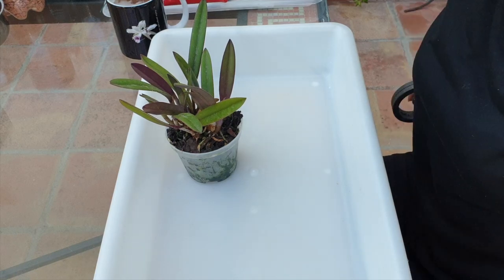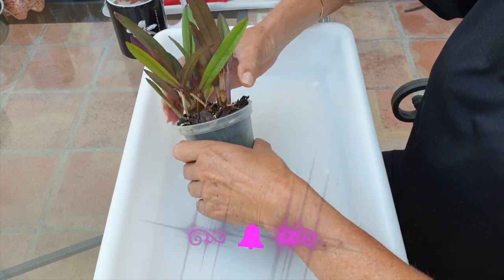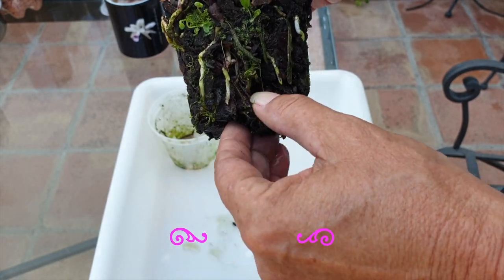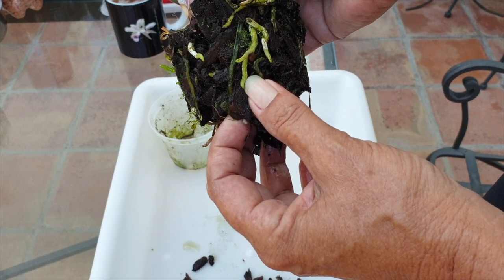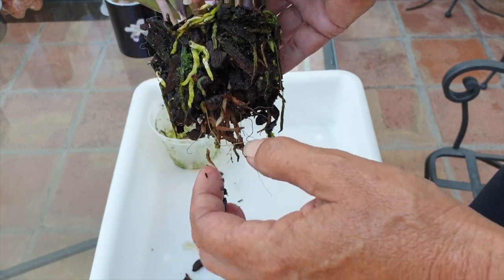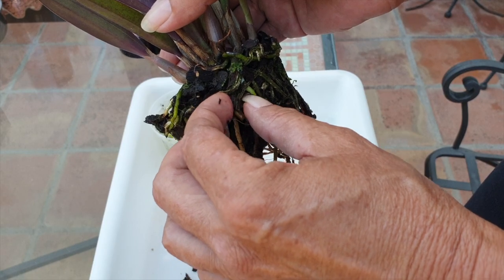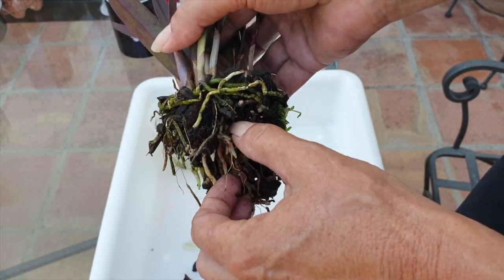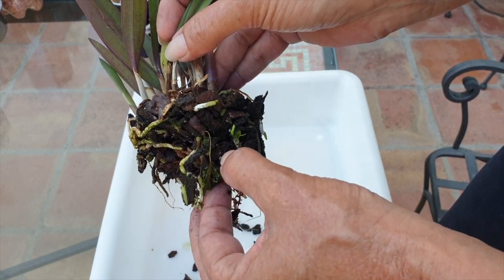Putting myself 'out there' | I Need Help 🙏🏼 Can you Help my Channel? 🙏🏼 Repot Chat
PLEASE WATCH 🙏🏼 I am DESPERATE to grow my channel, for REASONS, I explain in this video 😞 A CANDID CHAT about the state of my channel and an 'open letter' to everyone that watches this video. Meanwhile, cattleya hoehnei is going through a root clean up and a set up change. Removing the bark from a growing orchid root system is tricky and delicate work, handle with care all around! This orchid is a rupicolous laelia and I have my entire rupicolous laelia collection is in semi hydro in a mix of lava rock, seramis and or akadama / grit.
TIMESTAMPS:
00:00 - Cattleya hoehnei set up change to semi hydro
00:13 - Removing Cattleya hoehnei from the pot and bark
03:00 - Can you help me? Candid chat of channel status
23:33 - Potting up Cattleya hoehnei in lava rock seramis and semi hydro
My environment:
Mediterranean climate, hot summers / mild winters
45% - 85% humidity, with regular airflow
Thumbnail / Outro Image:   Bodum.westernscandinavia.org
Orchid growing supplies:
               Seramis, Akadama
Water: Reverse Osmosis
Insecticidal Soap
General PPM: 300 Summer, or in active growth
                          150 Winter, RO Water and KelpMax only